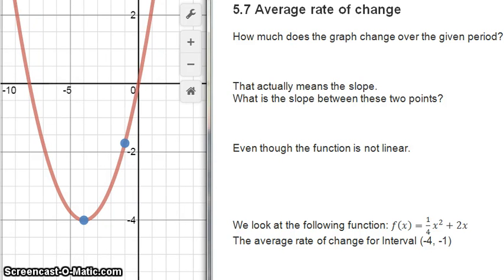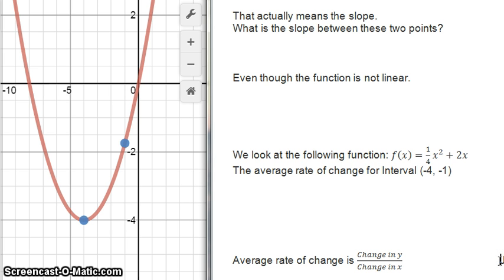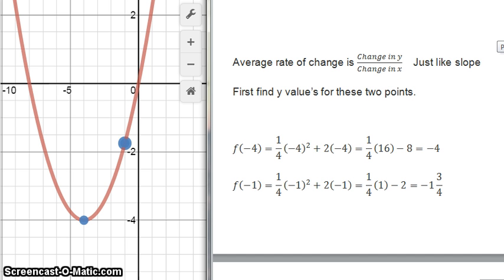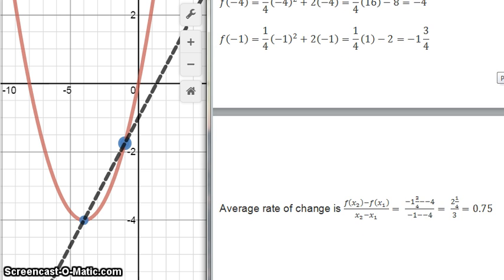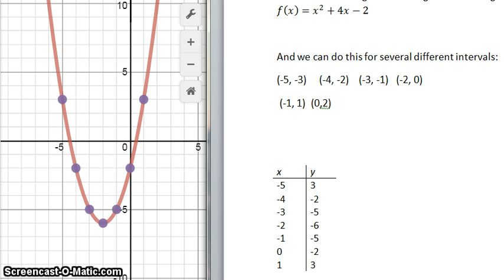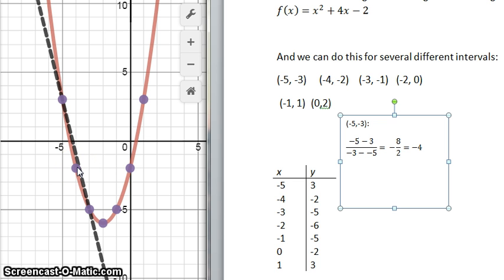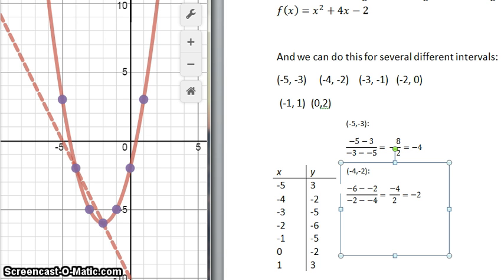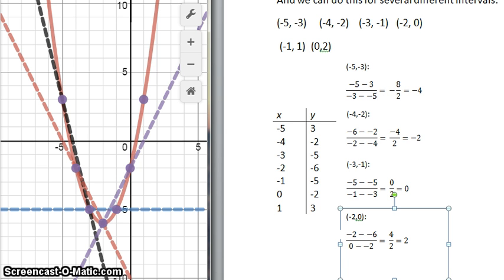average rate of change